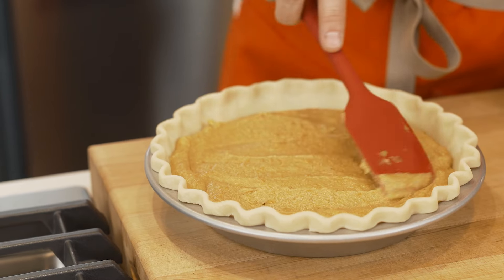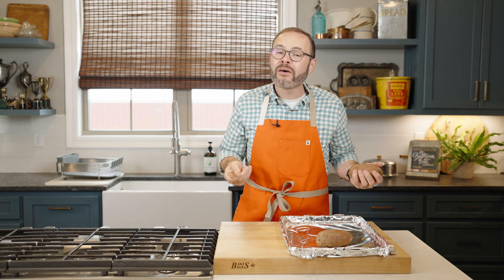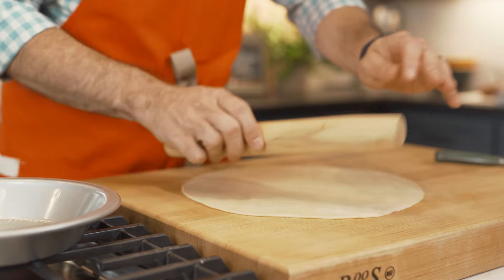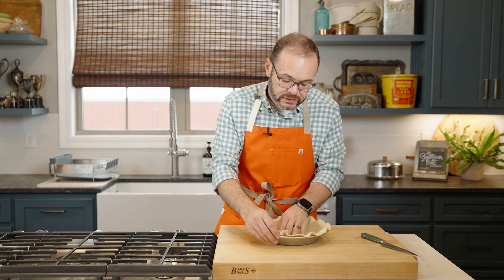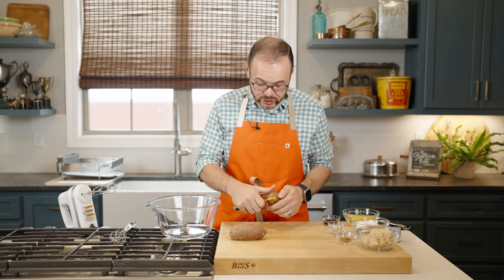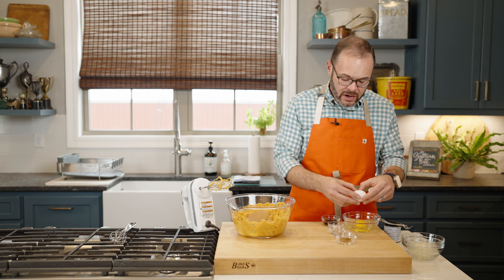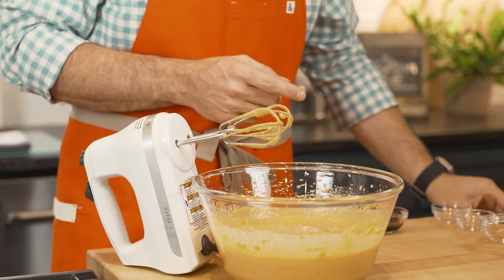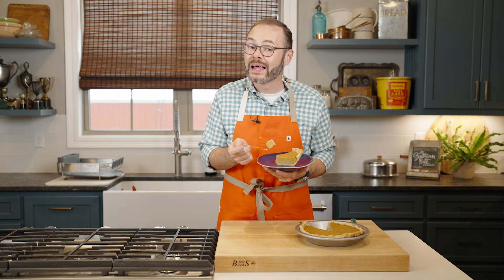Sweet Potato Pie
Classic Sweet Potato Pie is a sweet and savory dessert and the perfect comfort food. This recipe features simple ingredients and loads of flavor!

I’m grateful for your support because it helps us bring more great content your way!